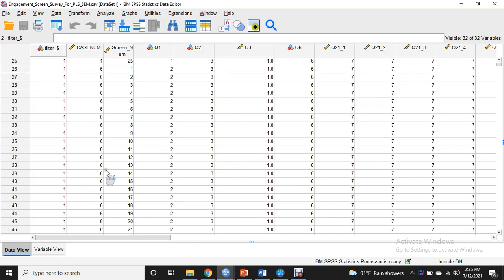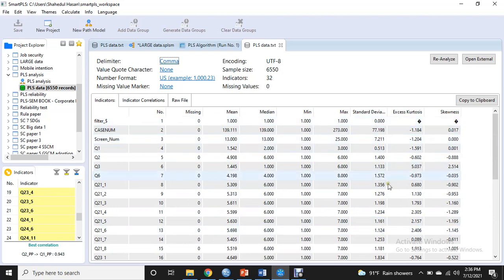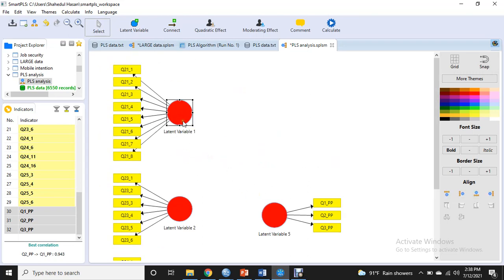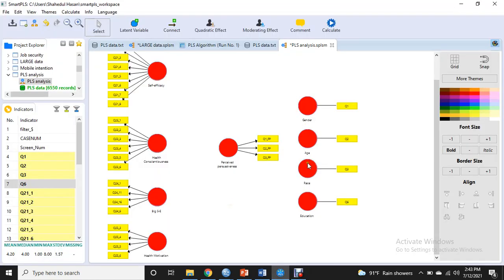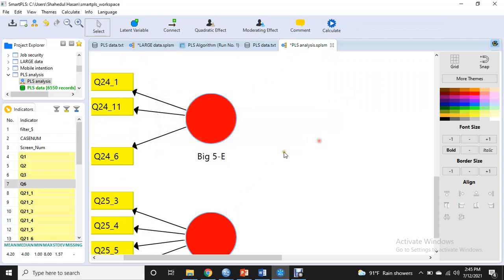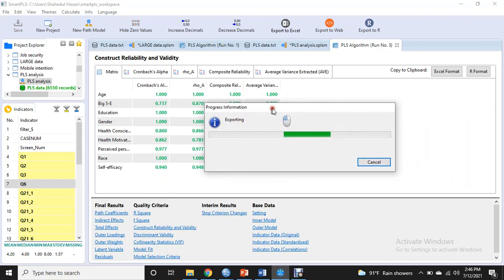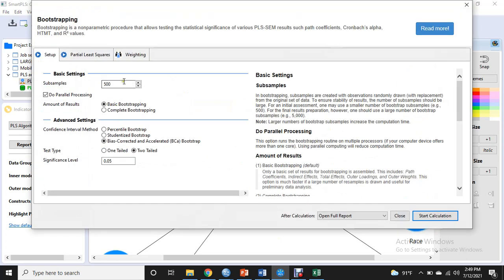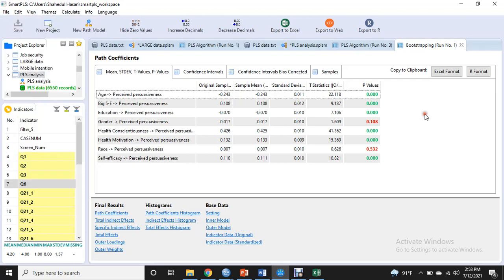Real USD $ Fiverr Project | Data Analysis Using SmartPLS 4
"Unlock the power of data analysis with our comprehensive courses on Udemy! 📊🔍 Check out 'Essentials of SmartPLS 4 for Research and Data Analysis' for a deep dive into PLS-SEM, a key approach in maximizing explained variance in your path models. Gain a competitive edge for your academic pursuits, enhance your scholarly publications, and become a sought-after data analyst in the global market. Perfect for research scholars, faculty members, university students, and anyone interested in contemporary statistical techniques. Click here to enroll on Essentials of SmartPLS 4: For Research and Data Analysis

Looking to kickstart a lucrative career in data analysis and freelancing? Our 'Data Analysis and Freelancing with Microsoft Excel' course is designed just for you! 🚀 Learn the basics of statistics, data analysis using Microsoft Excel, and gain practical insights into real-world projects from Fiverr. Whether you're a beginner or a seasoned researcher, this course equips you with the skills needed to become a global data analyst freelancer. Don't miss out on this opportunity to excel in the world of data analysis.